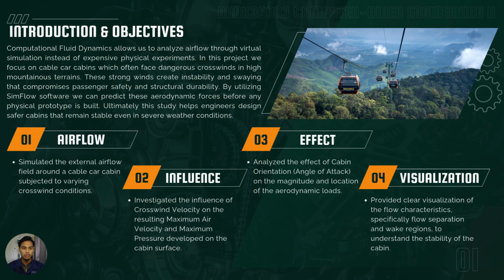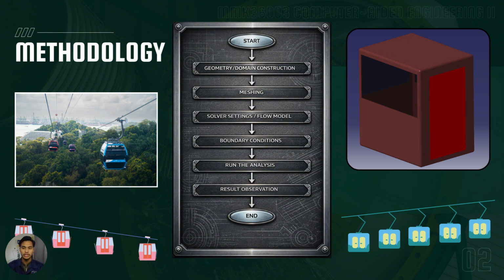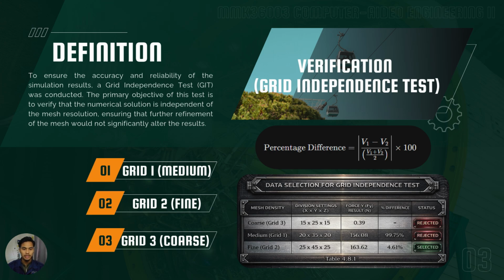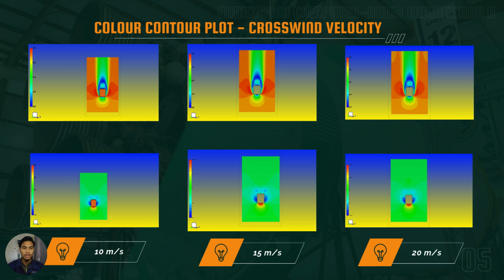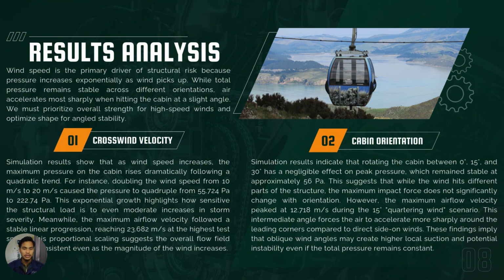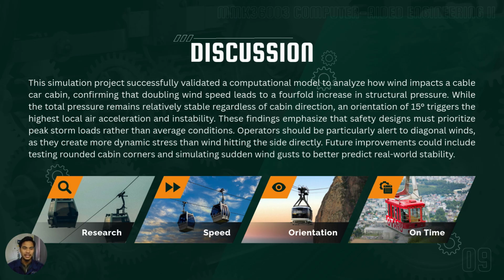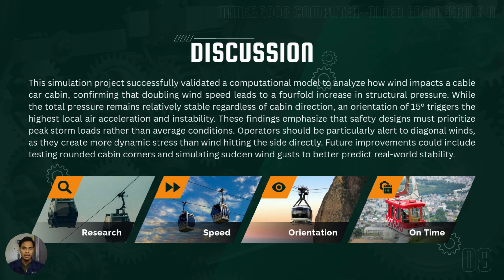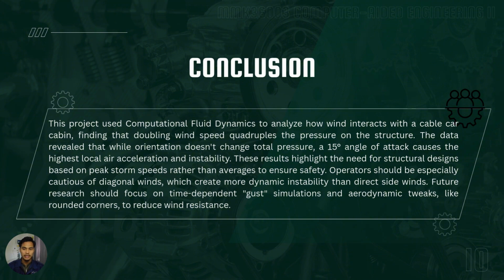PROJECT PRESENTATION CAE II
TOPIC: CROSSWIND AERODYNAMICS ON A CABLE CAR CABIN
NAME: MUHAMMAD ZIKRI BIN HASNI
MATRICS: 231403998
PROGRAMME: PRODUCT DESIGN (UR6521004)